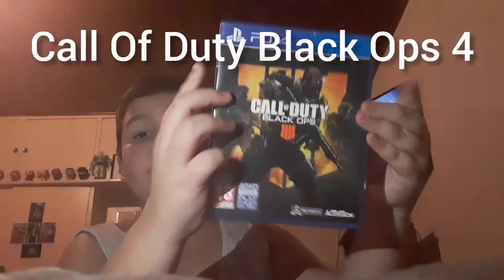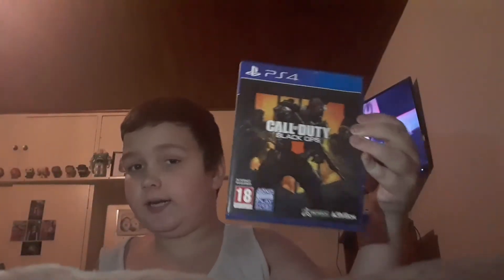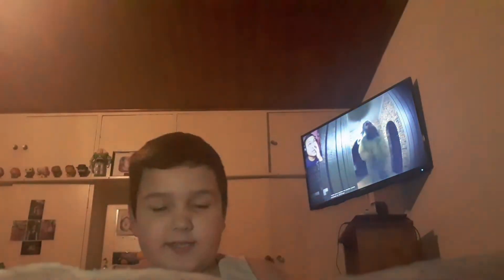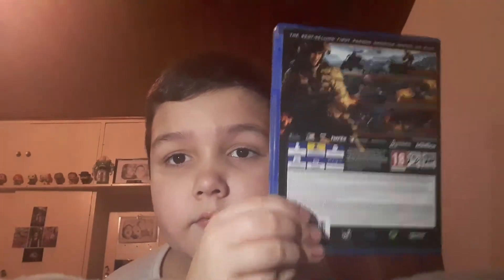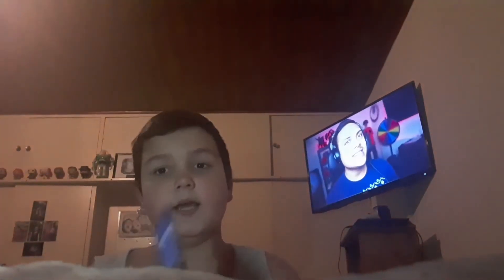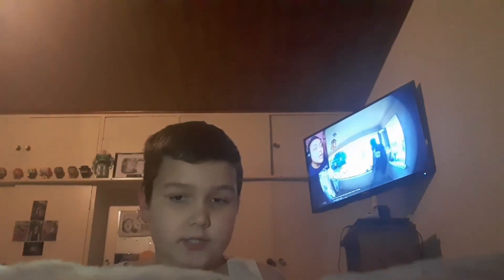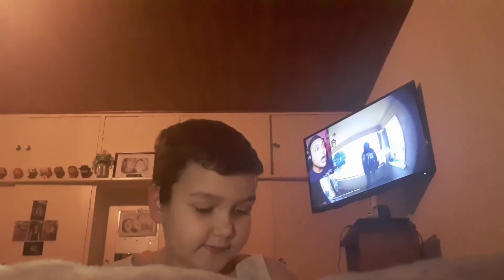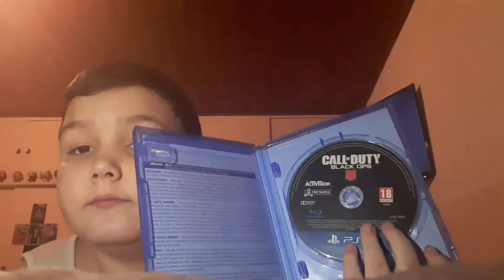Call Of Duty Black Ops 4 Unboxing (PS4)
Pintrest @Joshua Norton